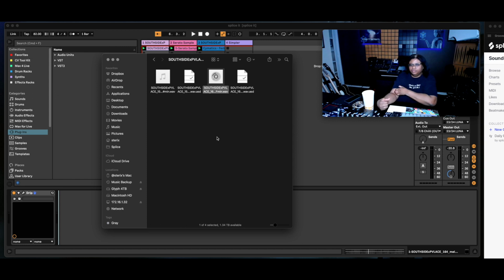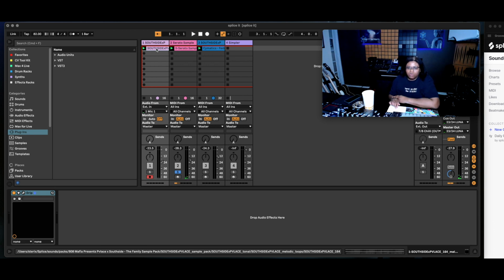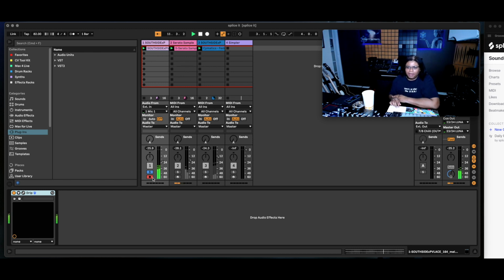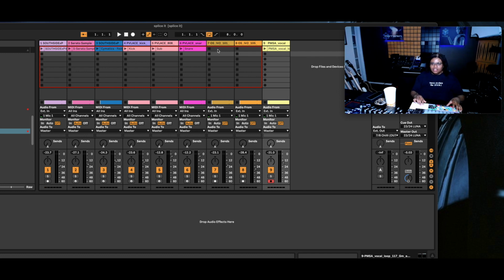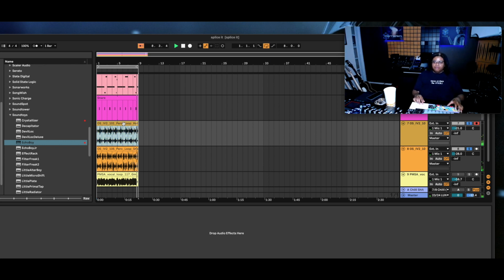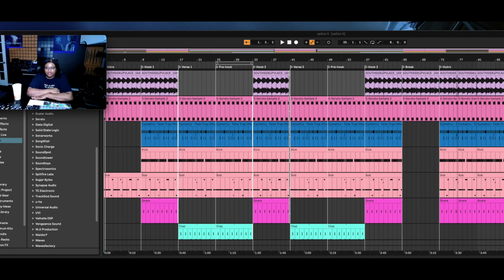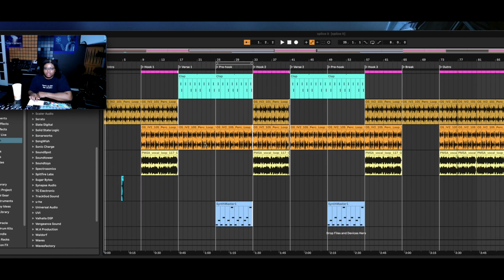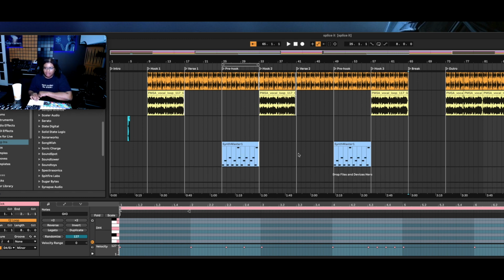Splice Sample Diving | 2yrs Later... Now What?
I made a video 2 years ago of me taking samples from Splice only and making a track.  Well after going back and looking at that video which wow that kinda sucked. I wanted to create a new one.  My skills have definitely improved and I'm proud of myself.  I can actually see a difference in my skill level now.  It takes time to get better at things and this is a very good example of that theory.